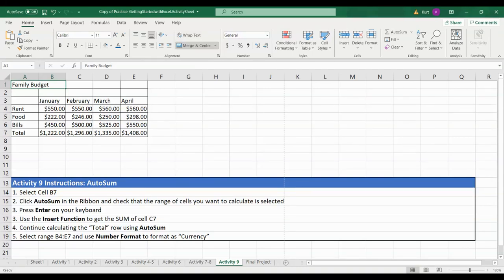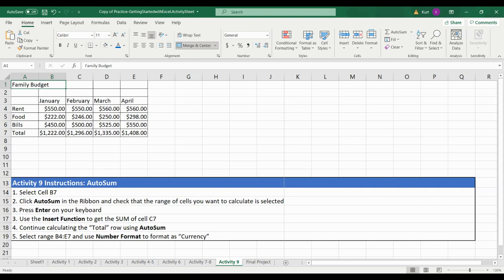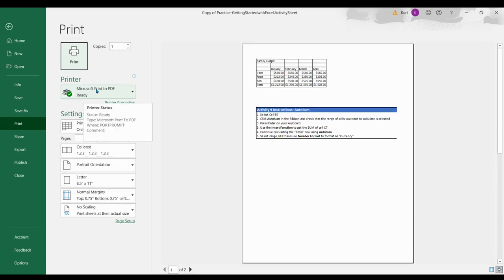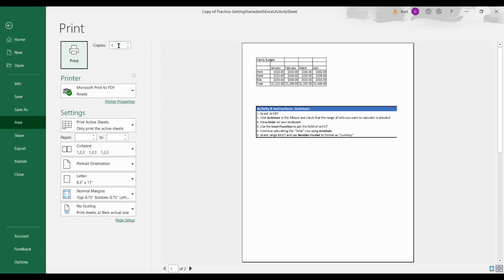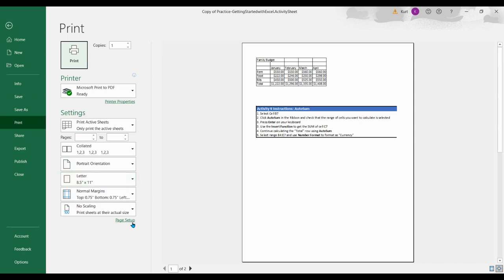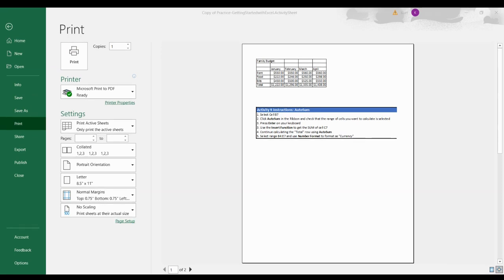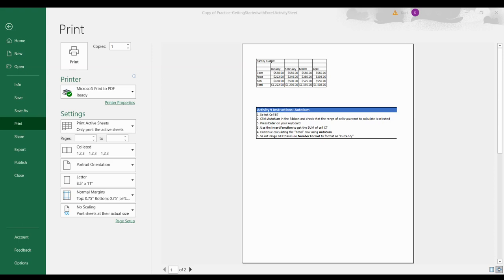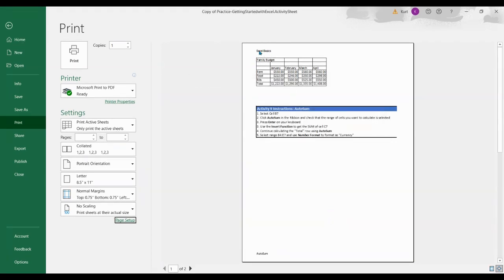11 Printing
Learn about printing, headers and footers in this video